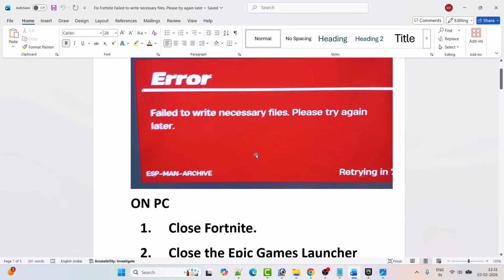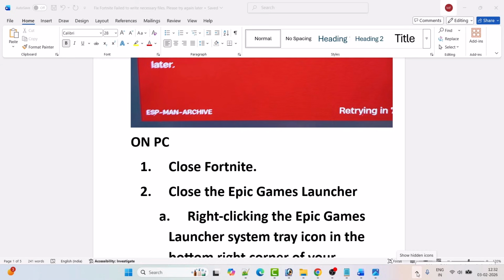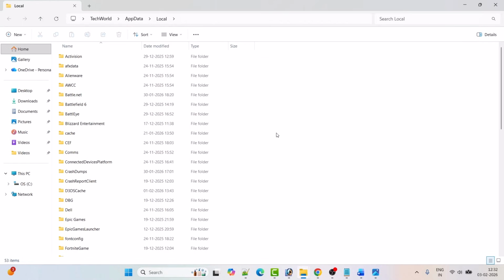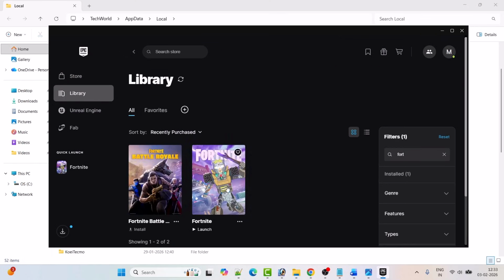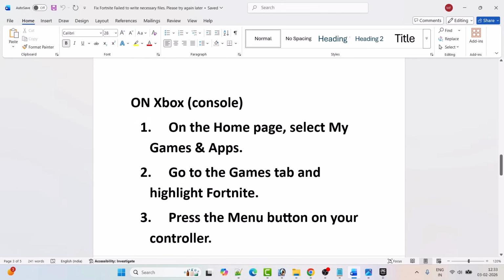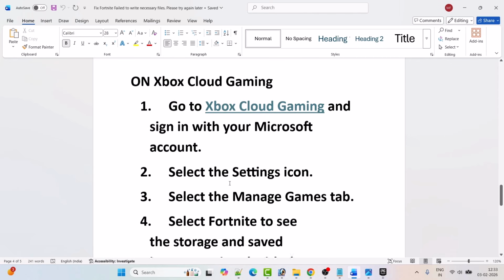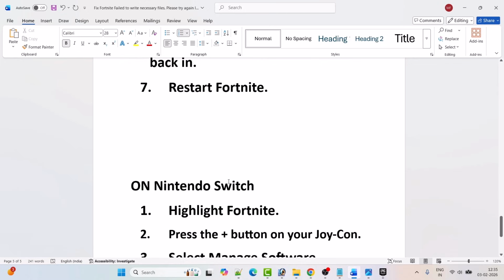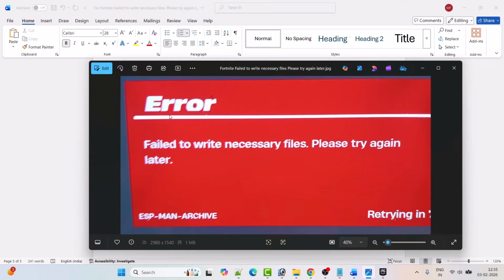Fix Fortnite Failed to write necessary files Please try again later | Fortnite Error ESP-MAN-ARCHIVE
In This Video Tutorial, You Will Learn How To Fix Fortnite Failed to write necessary files Please try again later error (PC/XBOX/PLAYSTAYION/NINTENDO SWITCH). How To Fix Fortnite Error ESP-MAN-ARCHIVE (2026).